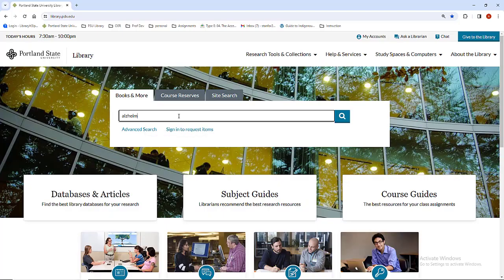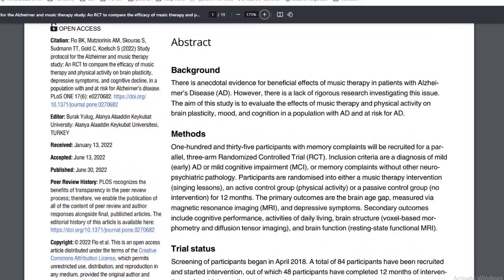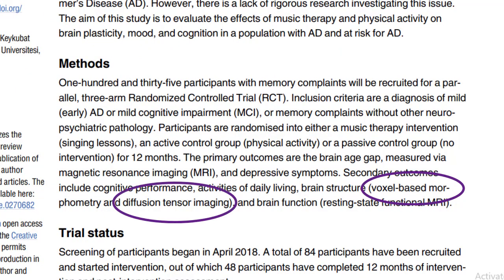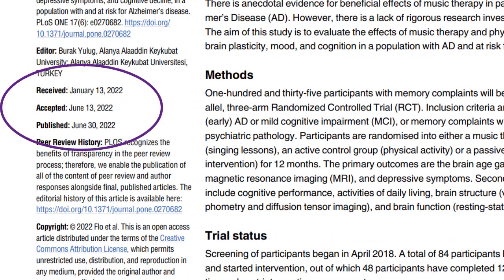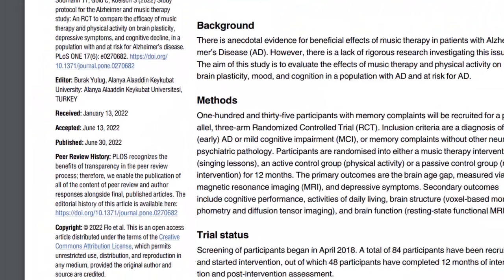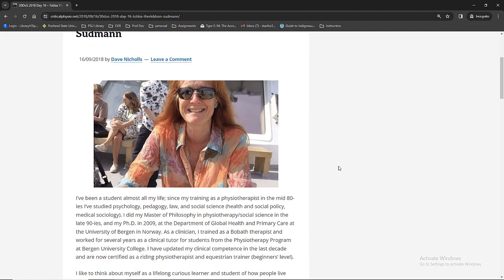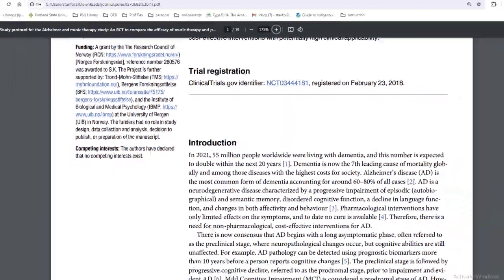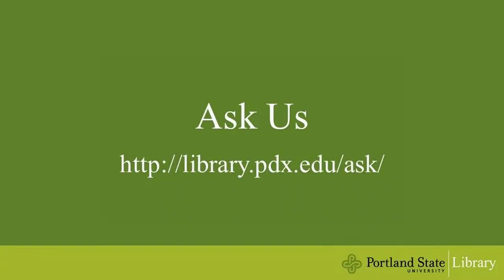Evaluating Peer-Reviewed Articles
This video gives tips for evaluating peer-reviewed articles.